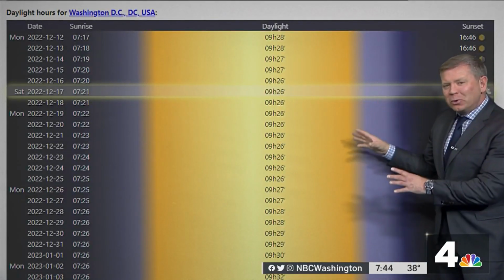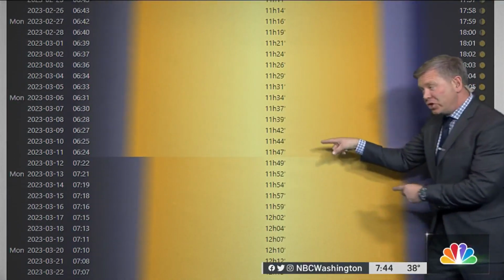When Will Longer Days Return to DC? Use This Tool to Find Out | NBC4 Washingotn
The shortest day of the year is on Dec. 21, but when will the D.C. area start seeing more sunlight? On this Science 4 Everyone, Storm Team4 Meteorologist Ryan Miller explains how to use a tool that tracks sunlight amounts.
NBC4 Washington / WRC-TV is the No. 1 broadcast television station and the home of the most-watched local news in Washington, D.C., the country’s seventh largest television market. NBCWashington.com is the market’s most-visited local television station website across all platforms.